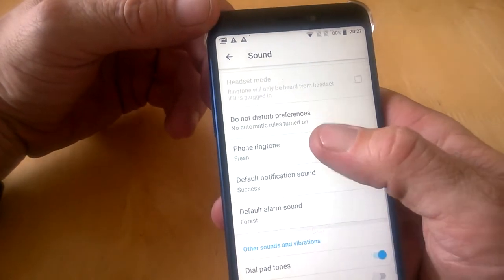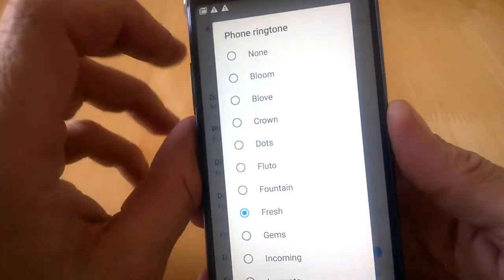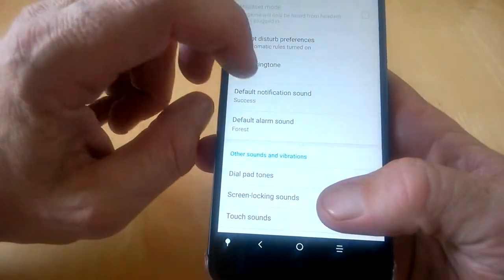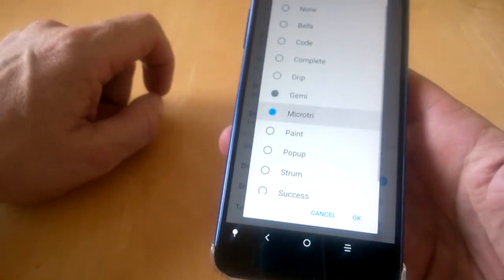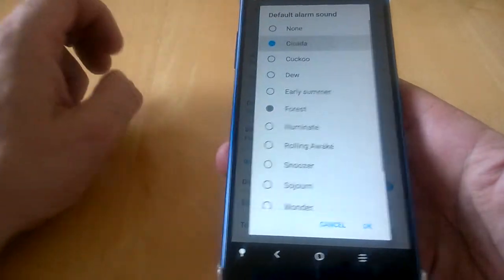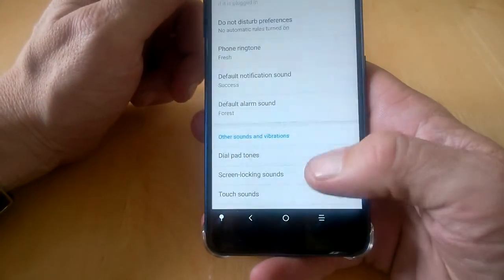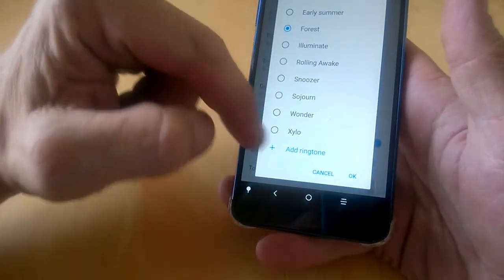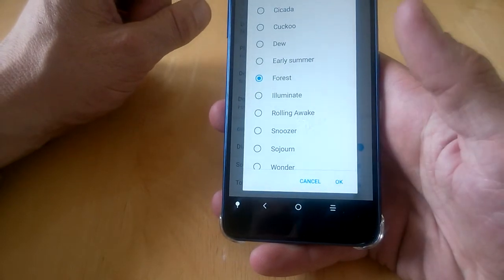Alcatel 3V Stock Ringtones.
Stock tones on the Alcatel 3V now on sale with tesco mobile